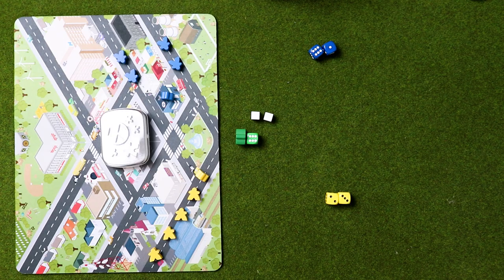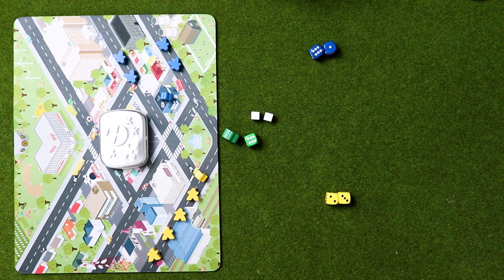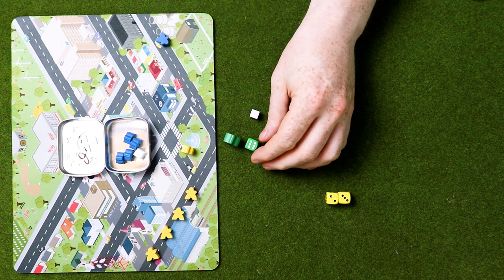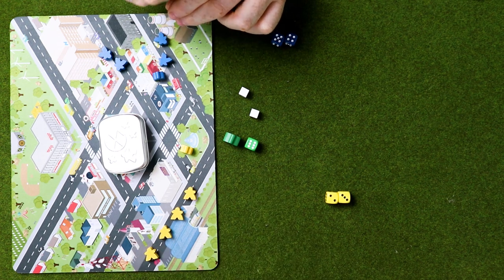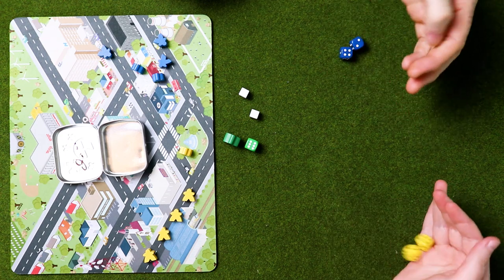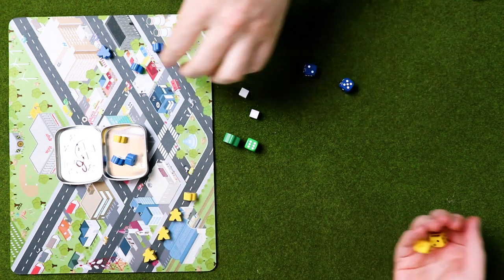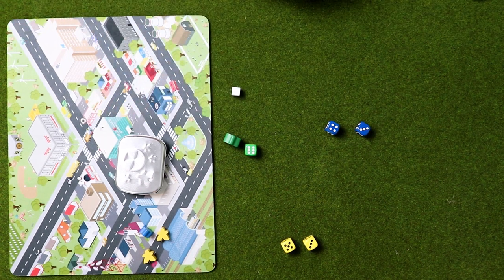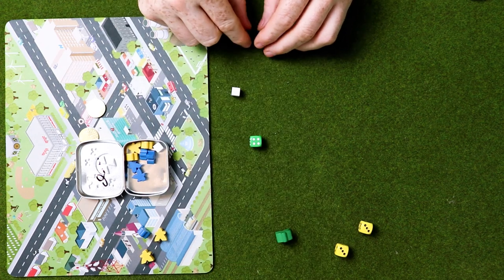Let's Play: Mint Tin Mini Apocalypse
About This Video: In this video, Board Game Inquisition shows you a playthrough of the game Mint Tin Mini Apocalypse from publishers subQuark and designers Kate Beckett and David Miller. We show you a full game and how it looks on the table!

And for anyone interested in checking it out the game discussed in the video: